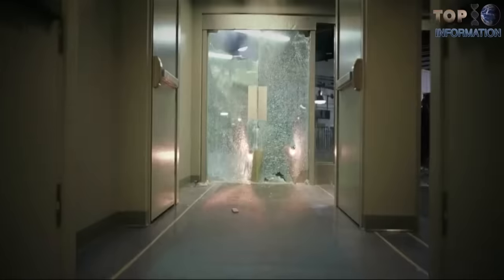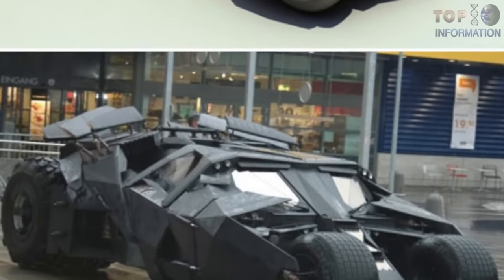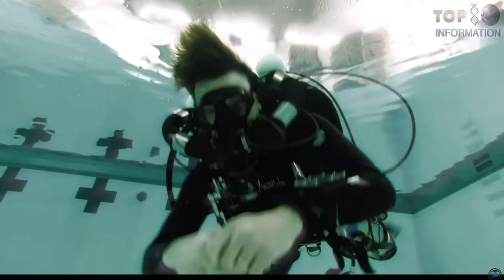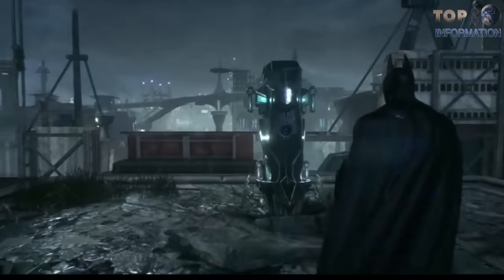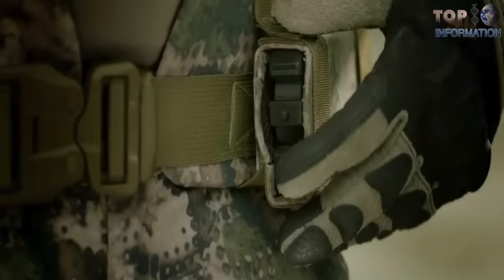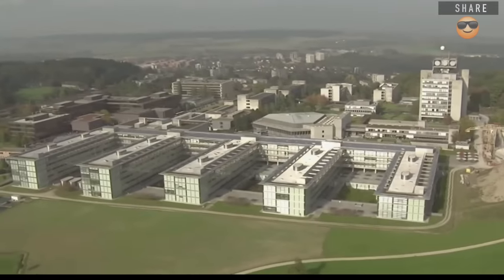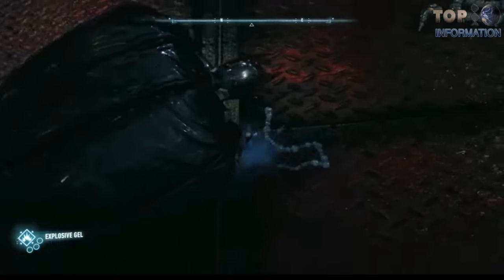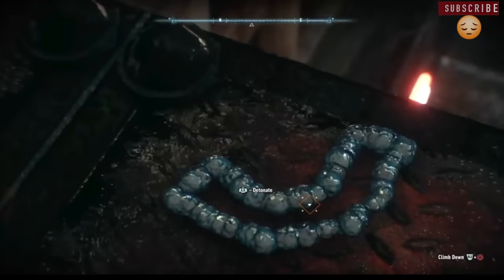5 Batman Gadgets that are Real ▶ 7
5 Batman Gadgets that Is Real !
5 Batman Gadgets that Actually Exist

Batman is a fictional superhero appearing in American comic books published by DC Comics. The character was created by artist Bob Kane and writer Bill Finger, and first appeared in Detective Comics #27 (1939). Originally named the "Bat-Man", the character is also referred to by such epithets as the Caped Crusader, the Dark Knight, and the World's Greatest Detective

Batman's secret identity is Bruce Wayne, a wealthy American playboy, philanthropist, and owner of Wayne Enterprises. After witnessing the murder of his parents Dr. Thomas Wayne and Martha Wayne as a child, he swore vengeance against criminals, an oath tempered by a sense of justice. Bruce Wayne trains himself physically and intellectually and crafts a bat-inspired persona to fight crime

The Batmobile /ˈbætməˌbiːl/ is the fictional automobile driven by the superhero Batman in American comic books published by DC Comics. The Batmobile is a self-powered, armored fighting motor vehicle. The Batmobile made its first appearance in Detective Comics #27 (May, 1939), where it was depicted as an ordinary-looking, red car. Housed in the Batcave, which the Batmobile accesses through a hidden entrance, the heavily armored, weaponized vehicle is used by Batman in his crime-fighting activities

A utility belt essential for decades, a rebreather has always been depicted as a small tube Batman could whip out and use to breath underwater indefinitely without the need for surfacing or an air tank.